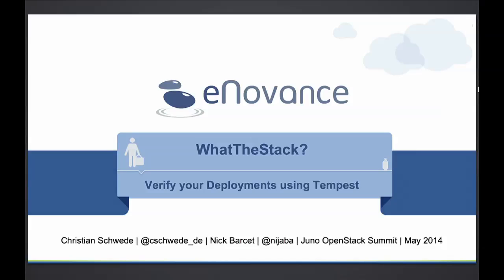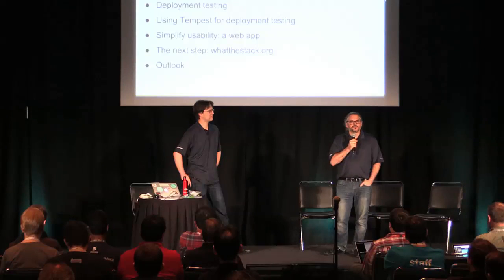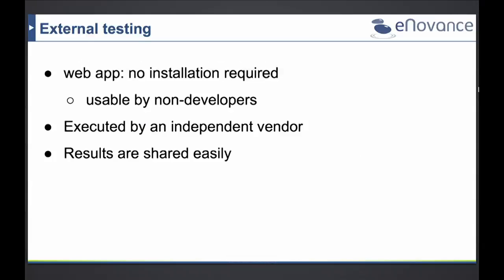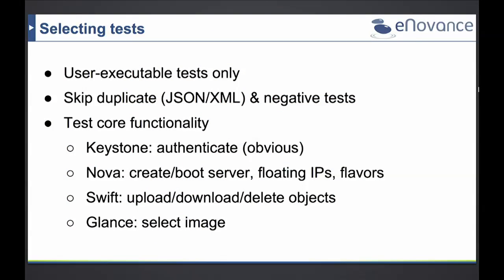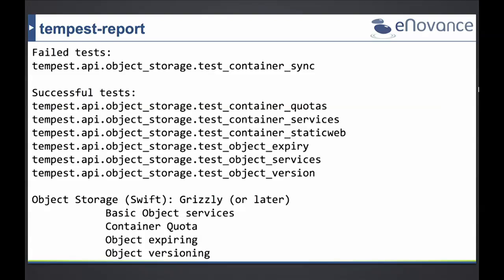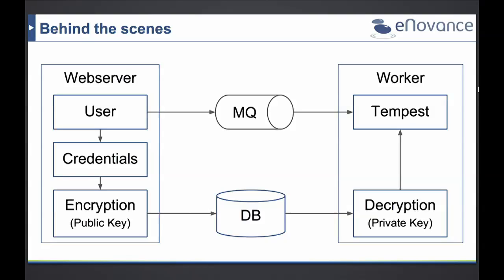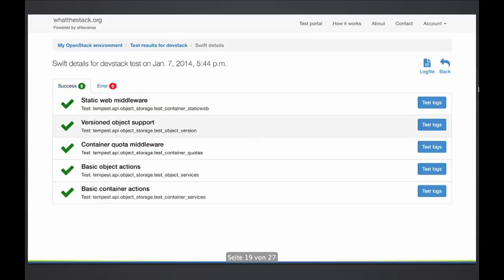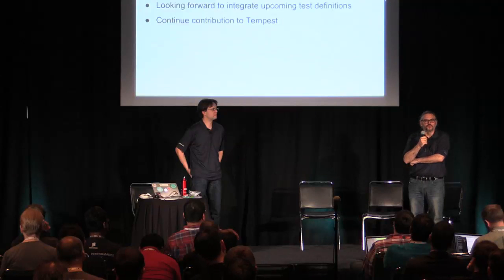WhatTheStack? A Tool Based on Tempest to Verify your Deployments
WhatTheStack? A Tool Based on Tempest to Verify your Deployments features eNovance's Nick Barcet and Christian Schwede.

OpenStack service interoperability is becoming a major requirement for developers and users of public clouds. With more and more OpenStack-based deployments available to the public it is getting harder and harder to choose a vendor that ensures API interoperability. To make things worse, you might want to have some external testing for verification.

Luckily there is already an existing project that executes tests against the OpenStack API: Tempest. Tempest is used daily to test thousands of deployments, namely devstack in Zuul. It is used to verify patches for API interoperability and to check if a new patch doesn't break existing functionality.

Experienced operators can configure and use Tempest to test not only a local devstack environment but their own deployment; however asking users to configure and test several OpenStack deployments is a tedious task.

We built a tool around OpenStack Tempest to simplify this process for users, developers, operators and distribution builders. whatthestack discovers common settings required to create a configuration for Tempest and executes Tempest tests against a given OpenStack deployment. A subset of Tempest tests is executed to verify common API interoperability; these tests do not require an administrator account and therefore are executable by regular users.

This session will explain in more details the objectives of whatthestack, as well as demonstrate it's use. It will end with a 2 way forum to gather idea and potential feedback that we will use for future directions of the tool.